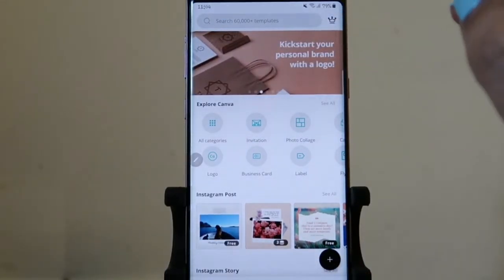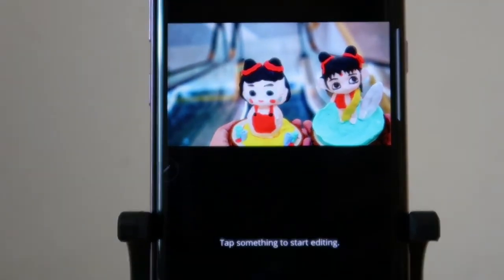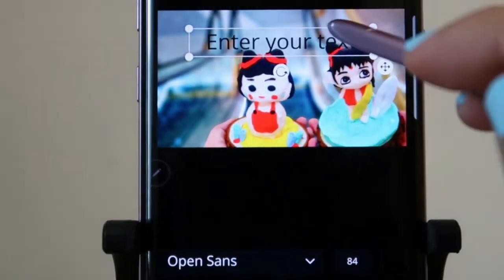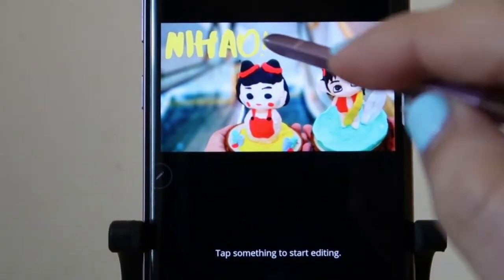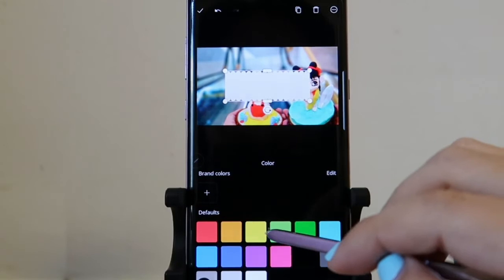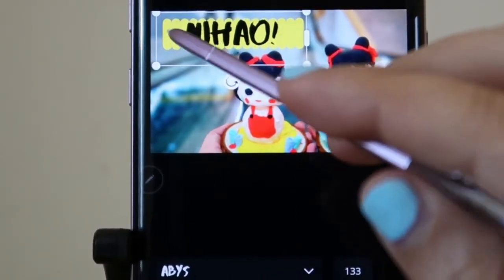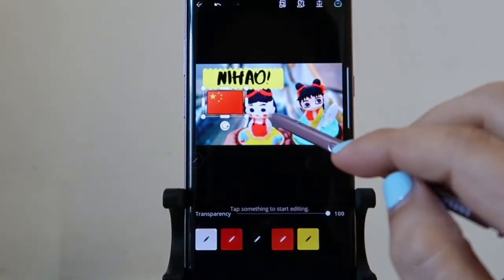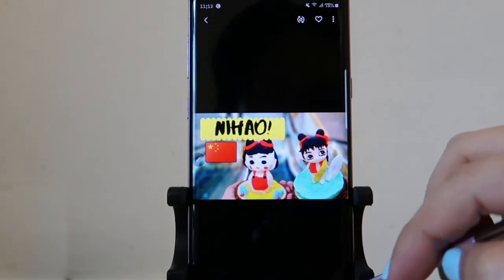How I Create my Thumbnails Using my Phone 📲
Sharing with you guys how I create my thumbnails using my mobile phone.

Canva is available on Android and IOS.

ℍ𝕖𝕝𝕝𝕠 𝔽𝕨𝕖𝕟𝕕𝕫!٩(๑❛ᴗ❛๑)۶

𝕄𝕪 𝕟𝕒𝕞𝕖 𝕚𝕤 𝔸𝕟𝕟. 𝕀 𝕒𝕞 𝕗𝕣𝕠𝕞 ℂ𝕖𝕓𝕦 ℙ𝕙𝕚𝕝𝕤. 🇵🇭 𝕒𝕟𝕕 𝕚𝕤 𝕔𝕦𝕣𝕣𝕖𝕟𝕥𝕝𝕪 𝕣𝕖𝕤𝕚𝕕𝕚𝕟𝕘 𝕚𝕟 ℂ𝕙𝕚𝕟𝕒. 🇨🇳 𝕋𝕙𝕒𝕟𝕜𝕤 𝕒 𝕝𝕠𝕥 𝕗𝕠𝕣 𝕕𝕣𝕠𝕡𝕡𝕚𝕟𝕘 𝕓𝕪. 👍 𝕂𝕚𝕟𝕕𝕝𝕪 𝕔𝕝𝕚𝕔𝕜 𝕠𝕟 𝕥𝕙𝕖 𝕓𝕖𝕝𝕝 𝕚𝕔𝕠𝕟 🔔 𝕗𝕠𝕣 𝕧𝕚𝕕𝕖𝕠 𝕟𝕠𝕥𝕚𝕗𝕚𝕔𝕒𝕥𝕚𝕠𝕟𝕤. 𝕋𝕙𝕒𝕟𝕜𝕤! 💃

𝕩𝕠𝕩𝕠!💓

𝕊𝕠𝕟𝕘𝕤 🎵🎧

𝕋𝕙𝕒𝕟𝕜 𝕪𝕠𝕦. 🌸 𝕋𝕠𝕠𝕕𝕝𝕖𝕤!🧚‍♀️